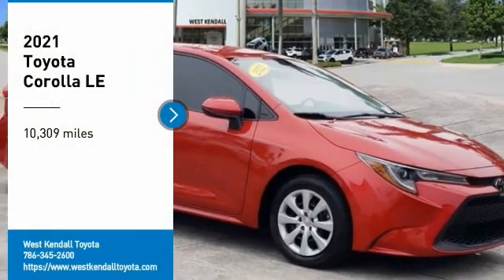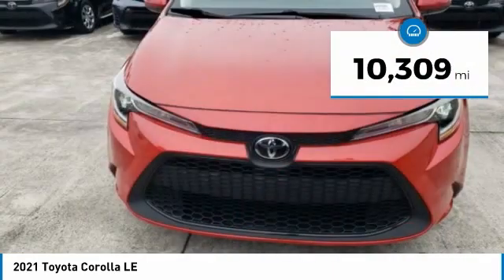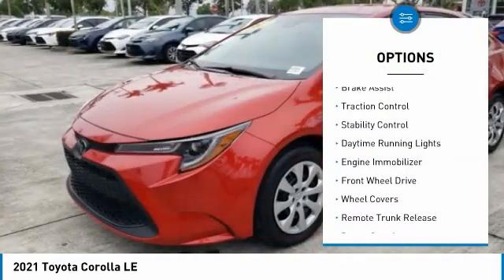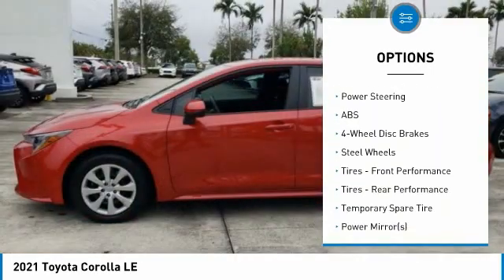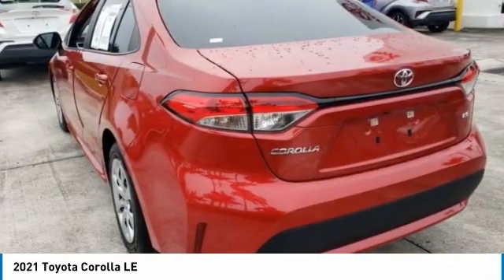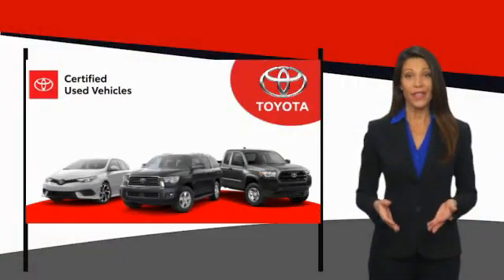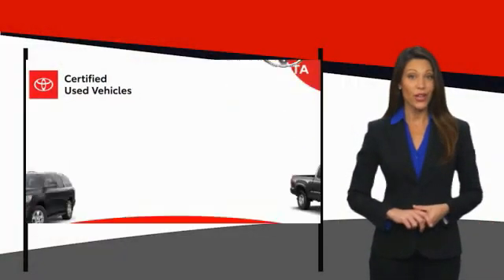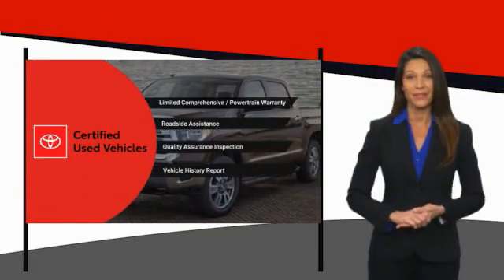2021 Toyota Corolla W400842A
Certified. Rear Back Up Camera, LOW Miles, NonSmoker, All Books & Keys & Service Records available, Manager's Special, GREAT VALUE!, ECONOMY CAR!, Gas Saving!, Great First Car!, MUST SEE!, LOW PAYMENTS, CERTIFIED INSPECTION COMPLETED, Includes the Remainder of the FACTORY Warranty, Extended Warranty Available, OPEN EVERY DAY FROM 9 TO 9, PLEASE CALL DIRECT . 30/38 City/Highway MPGToyota Certified Used Vehicles Details:* Roadside Assistance* Transferable Warranty* Limited Warranty: 12 Month/12,000 Mile (whichever comes first) from TCUV purchase date* Vehicle History* Warranty Deductible: $0* Limited Comprehensive Warranty: 12 Month/12,000 Mile (whichever comes first) from certified purchase date. Roadside Assistance for 7 Year / 100,000 Mile* Powertrain Limited Warranty: 84 Month/100,000 Mile (whichever comes first) from TCUV purchase date* 160 Point InspectionTake home delivery or request curbside pickup at store. Simple paperless purchase makes buying a car easier than ever: Click and drive. We have new programs to help you financially including no interest financing and deferred payment plans. Please ask us for assistance. Toyota buyers in Miami looking for a Corolla please call us regarding stock number W400842A. This Toyota Sedan is priced to sell at 20995.Odometer is 12056 miles below market average! Priced below KBB Fair Purchase Price! This Corolla is located at West Kendall Toyota in Miami. 13800 SW 137th Ave. ### Por favor lla menos para obtener nuestro mejor precio con respecto al nu mero de stock W400842A. Este Toyota Sedan tiene un precio de venta de $ 20995. Hacemos la compra sea simple y fa cil con una solicitud de cre dito sin papel y un financiamiento a bajo intere s. Reciba entrega a domicilio o recogida en la acera. ### The friendliest team in the car business makes buying safe and simple with paperless credit application and low interest financing. Take home delivery or curbside pickup. Mi casa o su casa. CARFAX One-Owner. Clean CARFAX.Recent Arrival! 2021 Toyota Corolla LE 4D Sedan 1.8L I4 DOHC 16V FWD Barcelona Red Metallic